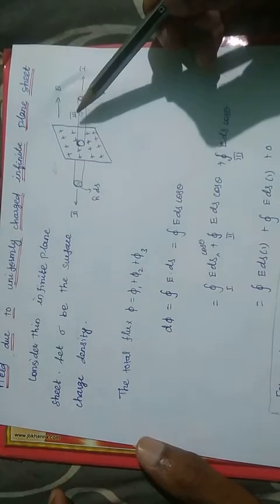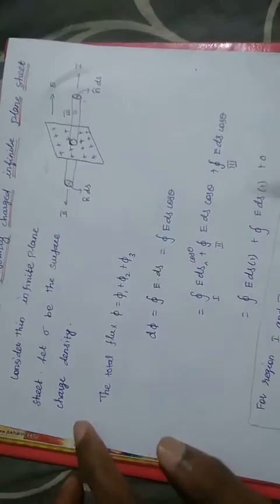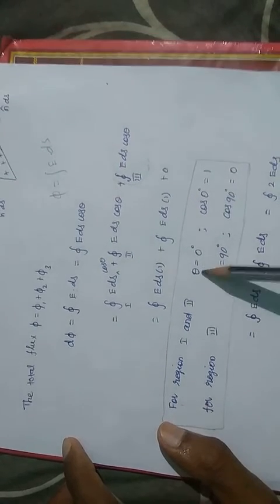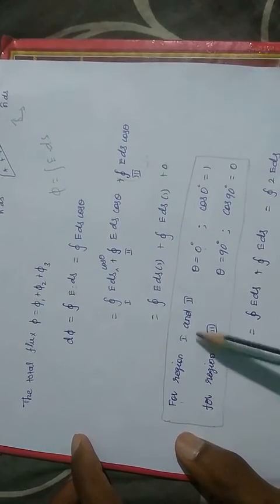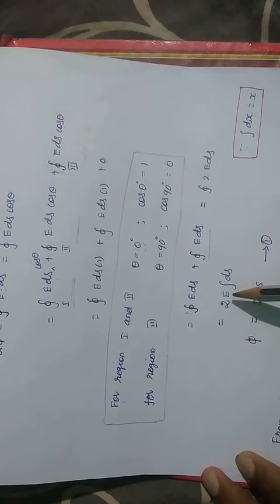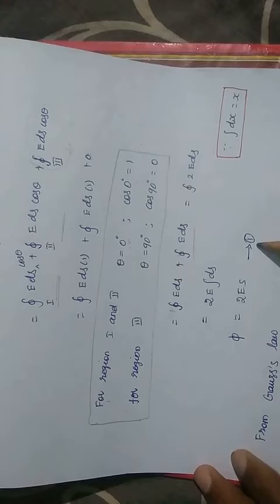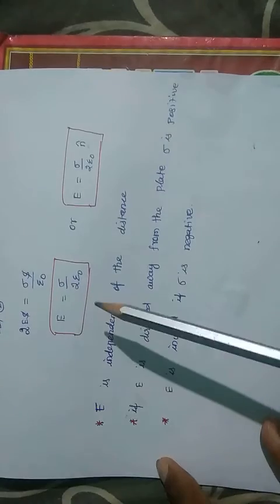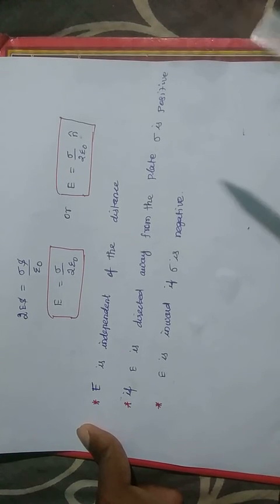Field due to infinite plane charged sheet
Gauss's law - cbse 12th physics